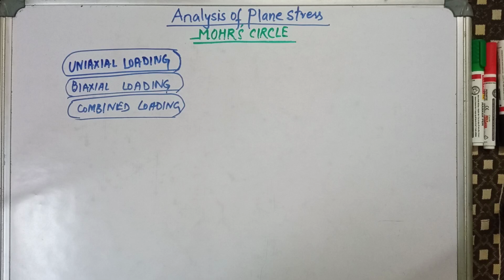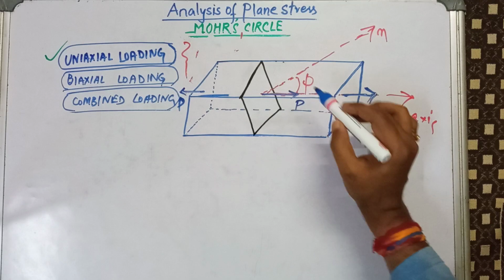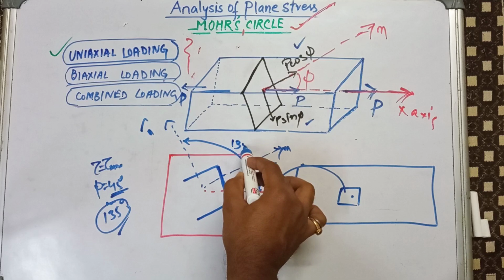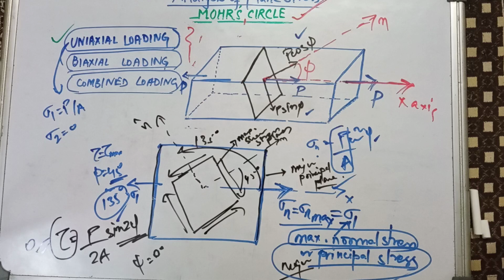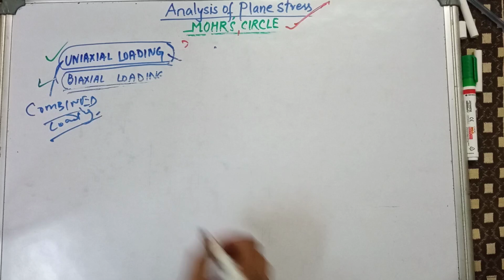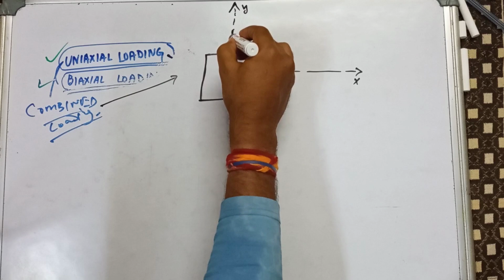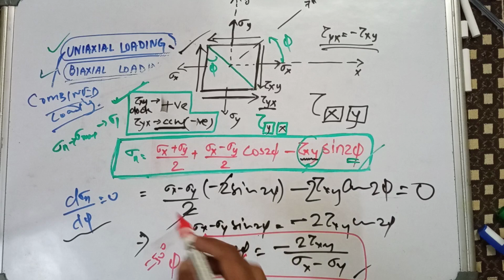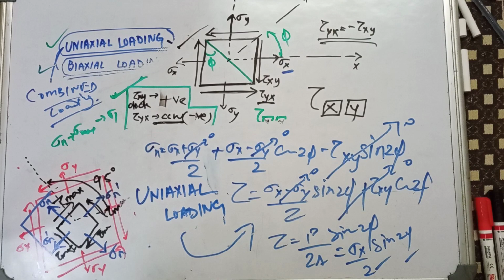Analysis of plane stress || state of stress from loading diagram || Introduction to MOHRS circle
This video forms the basis of understanding Mohrs Circle. In this video my primary focus is to make you understand that how to draw the state of stress from different loading conditions.
Then we will focus on the analysis of that state of stress.
We will be able to understand that what will be the value of maximum normal stress ,shear stress induced under certain loading conditions.
Also we will learn that where these stresses will be maximum.
It's a beautiful lecture. You will definitely enjoy this lecture and you will be able to learn lots of new things.
You will fall in love with Strength Of Materials.